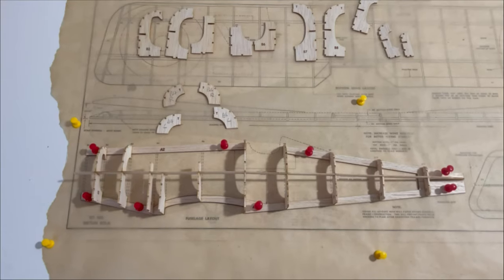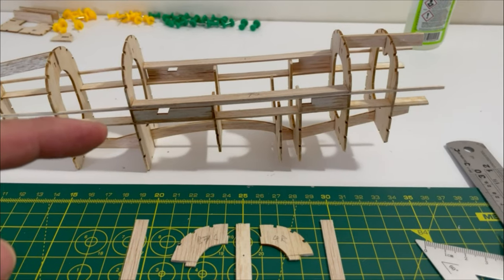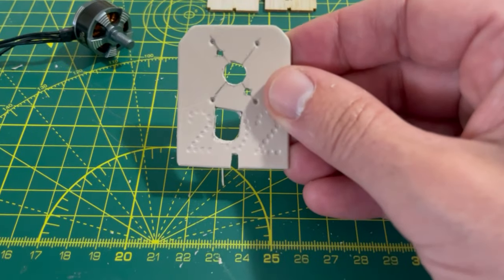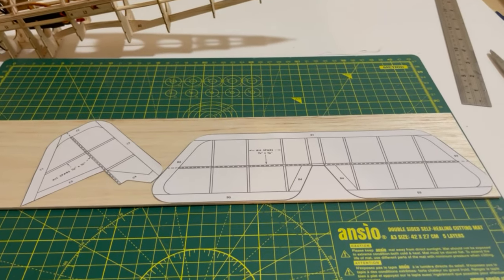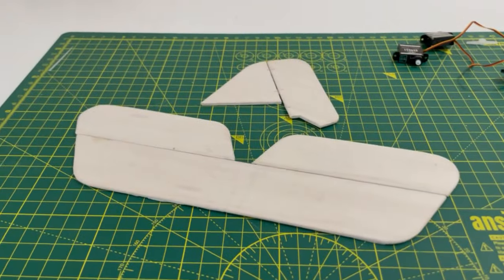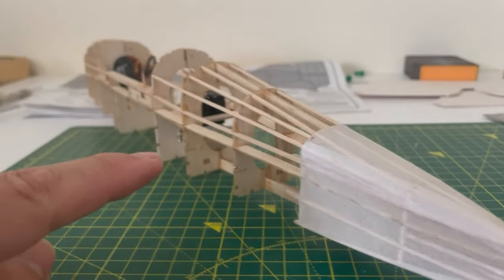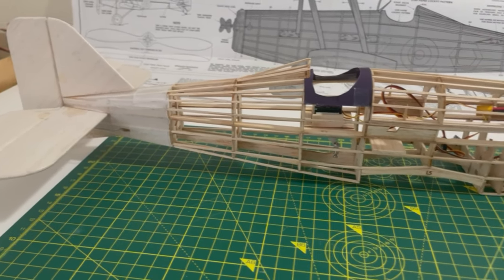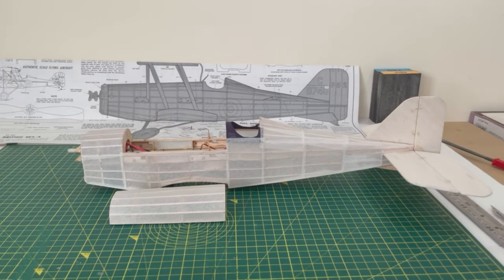SKippy's Guillow's S.E.5A RC Conversion - Part 3 Fuselage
This video sees the construction of the fuselage and covering with the provided tissue.
There will be a slightly longer than normal break between this video and the next as we go on a family holiday. Next up is the final putting together an paining.
These Laser Cut kits are so much nicer to build and easier to work with!